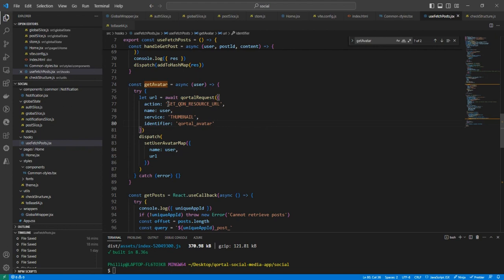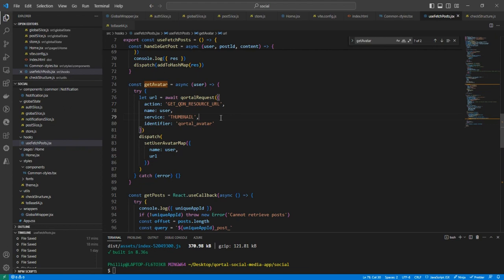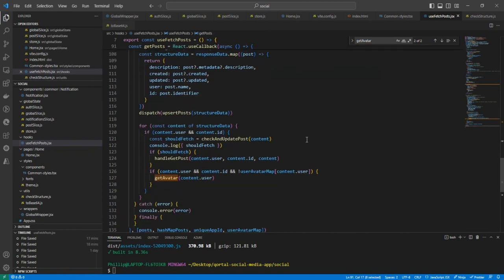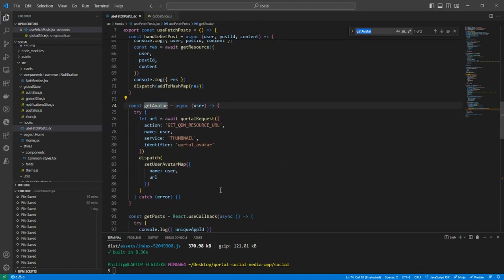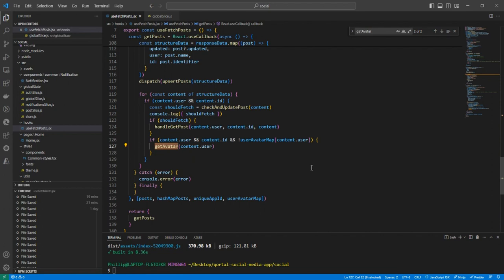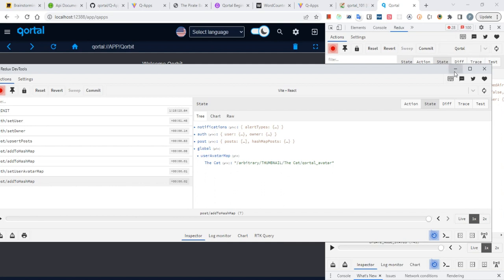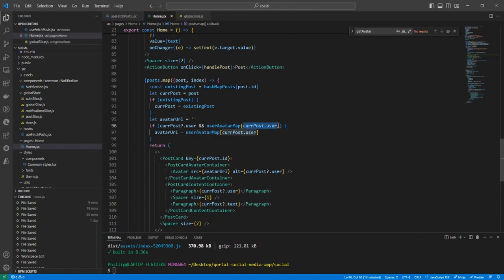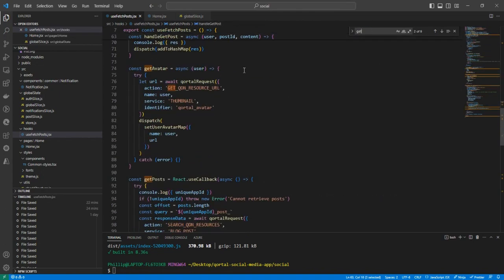Qorbit Part 5: Displaying Avatars